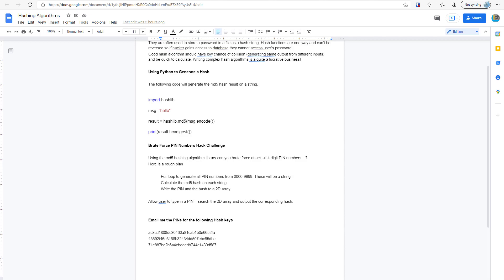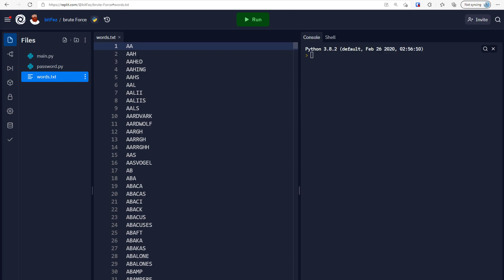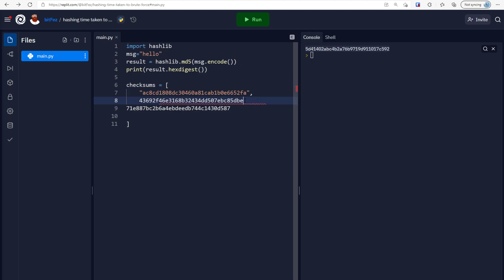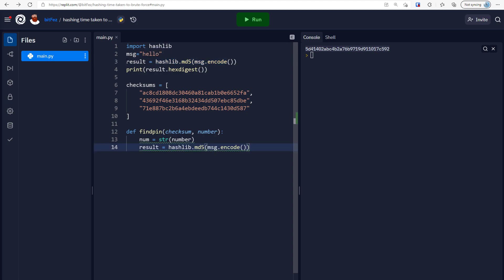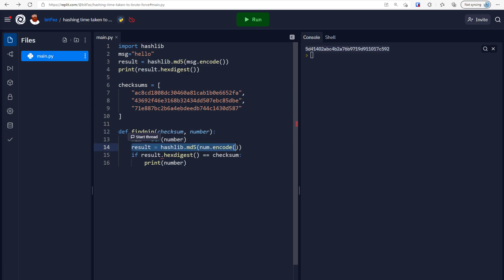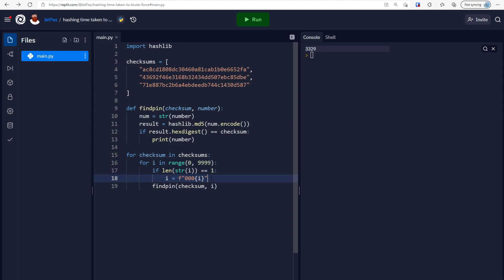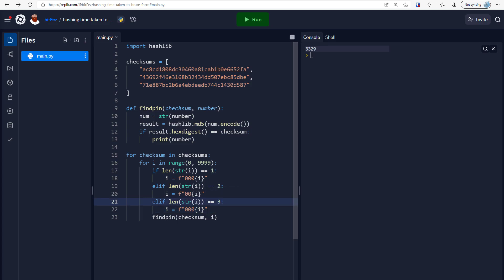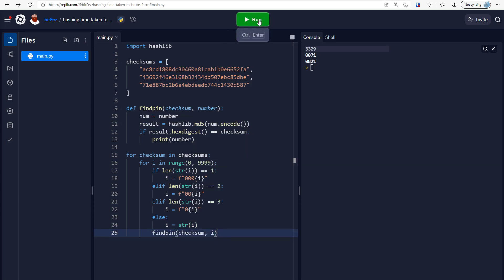bruteforce hacking of an MD5 checksum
How hackers may find a password stored on a website's servers.
Obviously this has been drastically over simplified for the purpose of this demonstration.